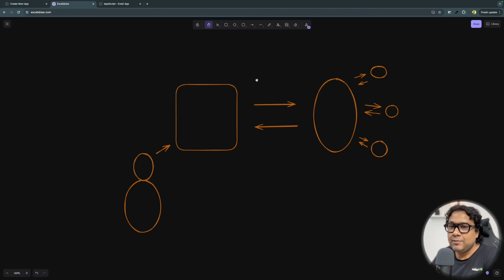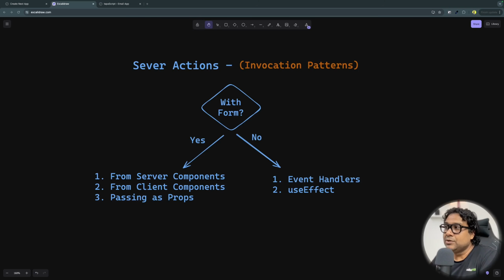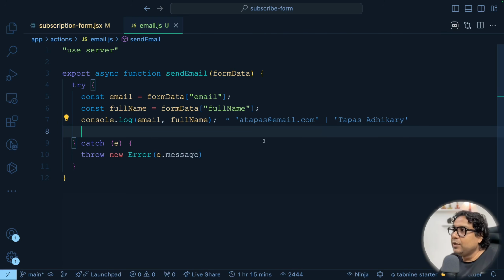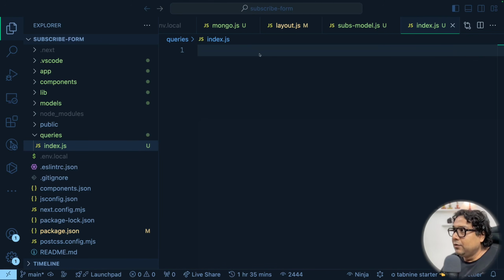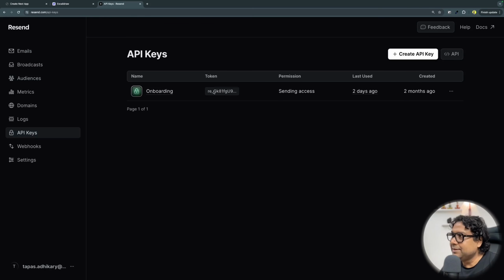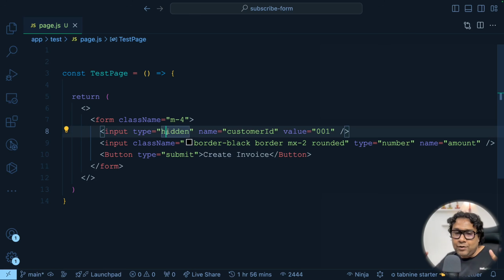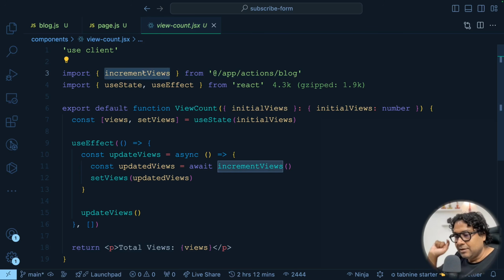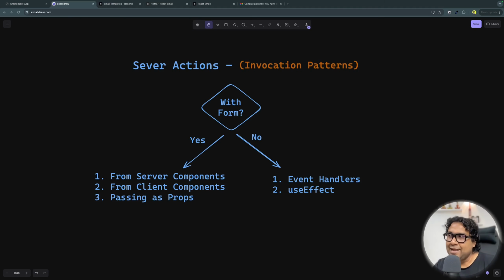Next.js Server Actions || Learn Patterns & Project Building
Let us Learn Server Actions. This is an in-depth video on Next.js Server action where I shall explain and code 5 patterns of server actions and build a project with you. DO NOT MISS IT. Let's GO 🚀

The Video Covers:
- Understanding Server Actions
- Server Actions: Invocation Patterns
- Project: Server Action to MongoDB
- Project: Server Action to Send Email
- Email Templating
- Server Component to Server Action
- Server Actions as Props
- Server Actions Without Forms
- Server Actions and Cache Revalidation
- Server Action Pitfalls

Hey, welcome back to another informative video from the "Full Stack With Next.js App Router" series. I hope you enjoy this one the same way you liked the previous videos from the series.

I take special care to provide you the best quality content. Also, could you like/comment on this video so that it reaches others? Thanks! 🫶

Timecodes
0:00 - We Will Learn These
01:07 - Understanding Server Actions
07:00 - Server Actions: Invocation Patterns
11:01 - Project: Server Action to MongoDB
33:18 - Project: Server Action to Send Email
39:00 - Email Templating
42:11 - Server Component to Server Action
45:55 - Server Actions as Props
47:09 - Server Actions Without Forms
52:07 - Server Actions and Cache Revalidation
57:25 - Server Action Pitfalls
59:50 - The End Notes